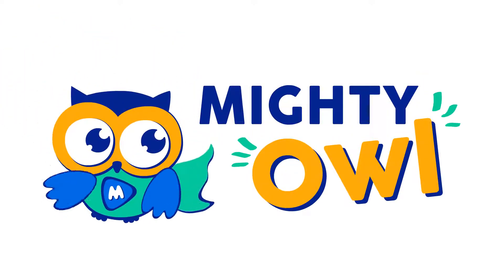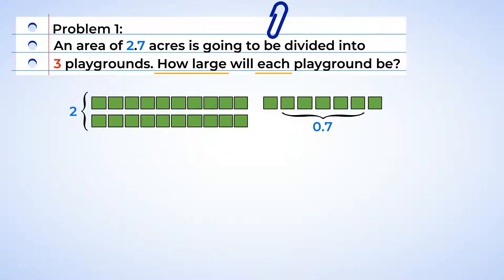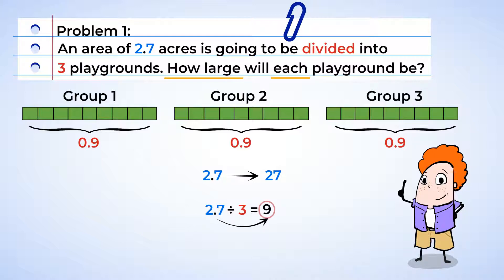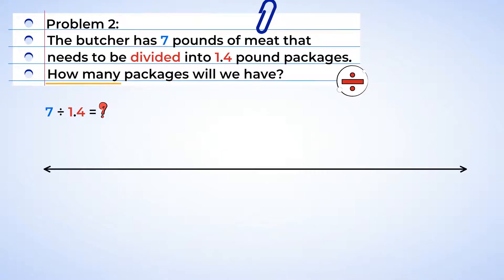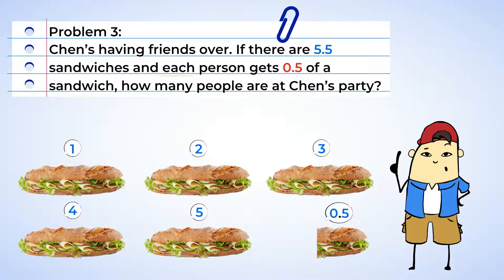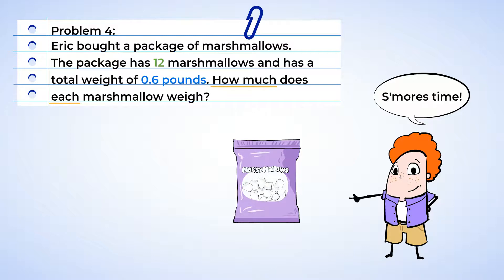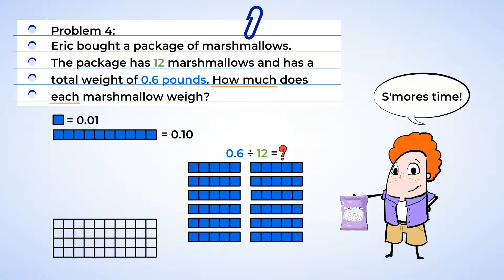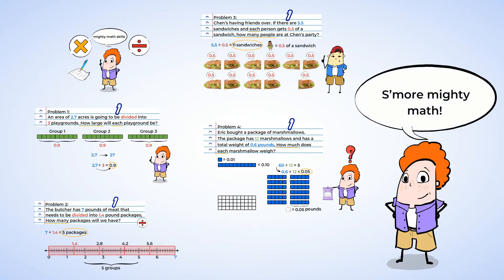Dividing decimals using models | MightyOwl Math | 5th Grade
Number & Operations in Base Ten
Perform operations with multi-digit whole numbers and with decimals to hundredths
5.NBT.B.7: Add, subtract, multiply, and divide decimals to hundredths, using concrete models or drawings and strategies based on place value, properties of operations, and/or the relationship between addition and subtraction; relate the strategy to a written method and explain the reasoning used.